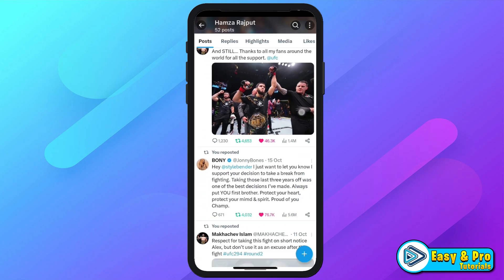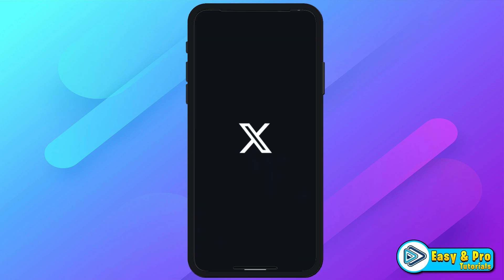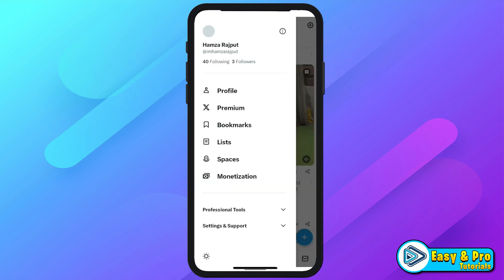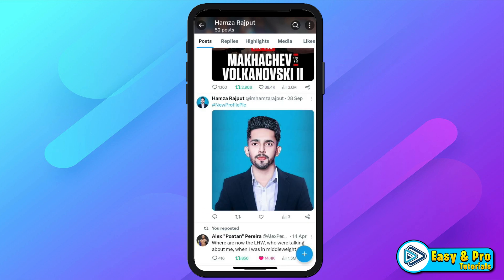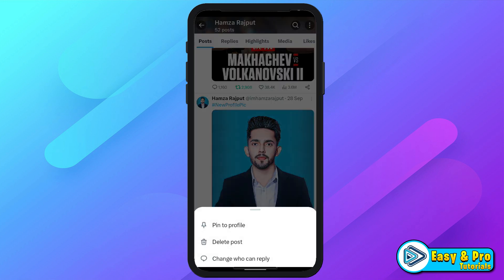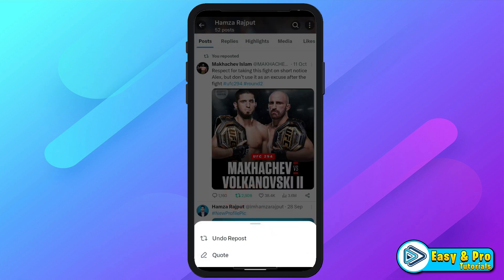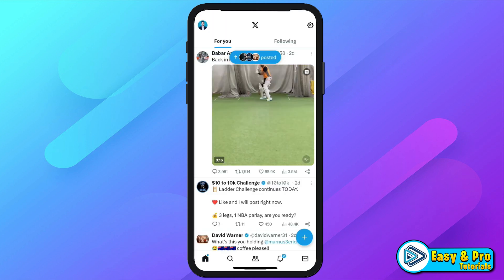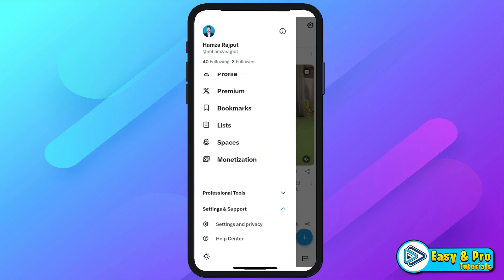How To Delete All Tweets at Once 2024 (Updated)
Deleting all tweets at once on Twitter can be accomplished using third-party tools, as Twitter's own platform does not provide a built-in feature for mass deletion. Keep in mind that using third-party tools involves sharing access to your Twitter account, which poses potential security and privacy risks. Make sure to use reputable and trusted tools. Additionally, note that the steps may vary based on the tool you choose. Here's a general guide:

You can manually delete tweets through the Twitter web interface or mobile app:

1. **Visit Twitter:**
   - Go to the Twitter website or open the Twitter app on your mobile device.

2. **Go to Your Profile:**
   - Navigate to your profile page.

3. **View Tweets:**
   - Scroll down to view your tweets.

4. **Delete Each Tweet:**
   - Manually delete each tweet by clicking on the three dots (ellipsis) next to the tweet and selecting "Delete."

Remember, whether using third-party tools or manual methods, the deletion process may take some time, especially if you have a large number of tweets. Always exercise caution and prioritize the security of your Twitter account. If there have been changes to Twitter's policies or features since my last update, please refer to the official Twitter Help Center for the most up-to-date information. Hope You Enjoy it.

➤📋 CHANNEL ABOUT:

This Channel Covers the following Topics:

○ Roblox Tutorials
○ YouTube Tips
○ Adsense Tutorials
○ PC Softwares